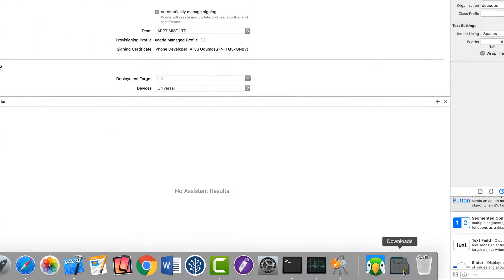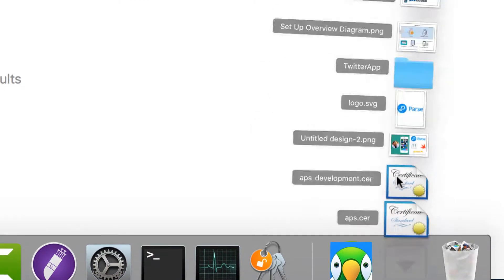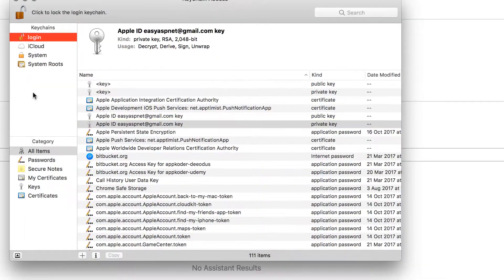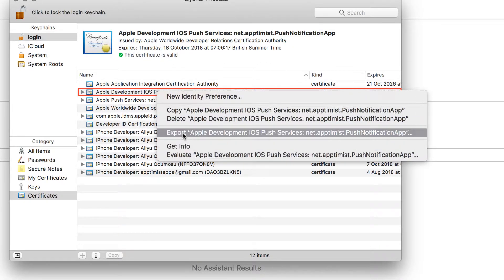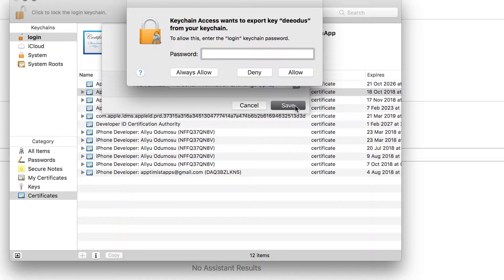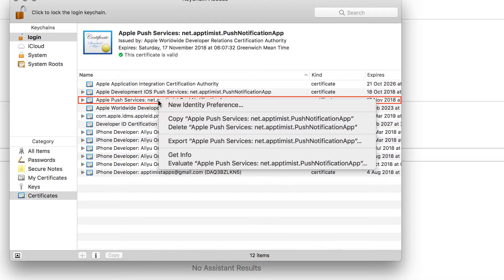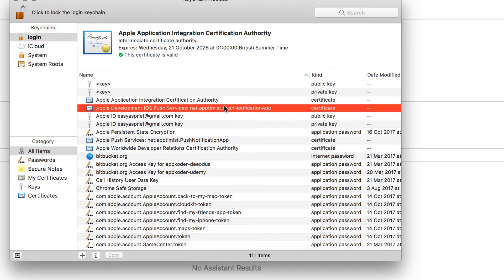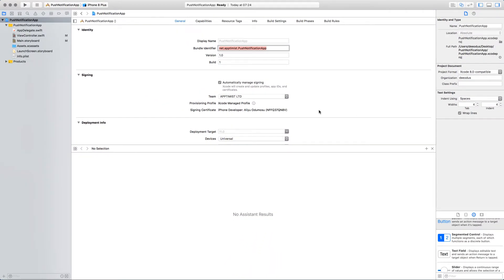4. Generate P12 certificates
Learn how to generate the required P12 certificates for iOS push notification.